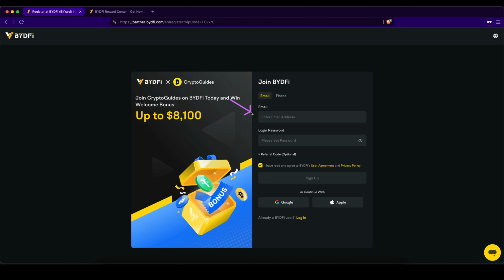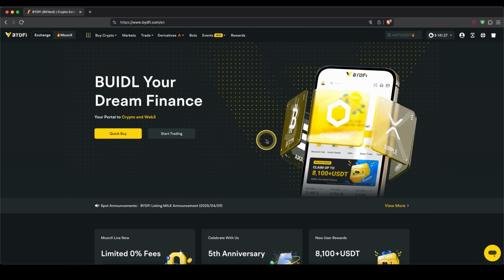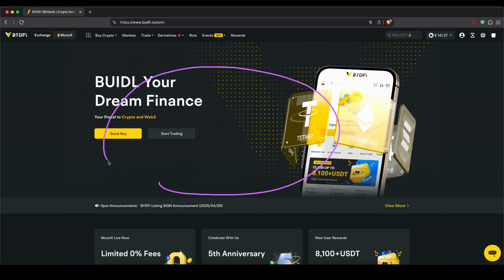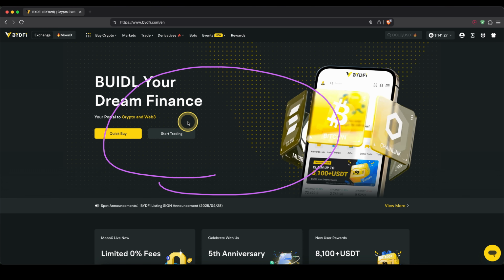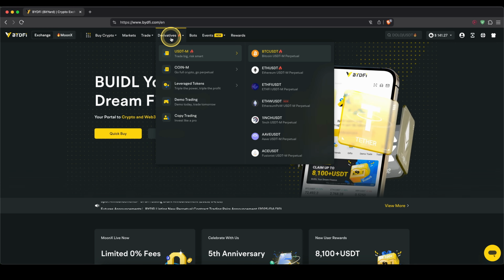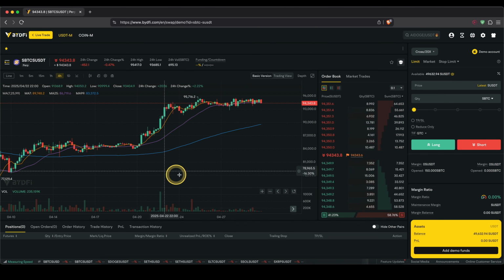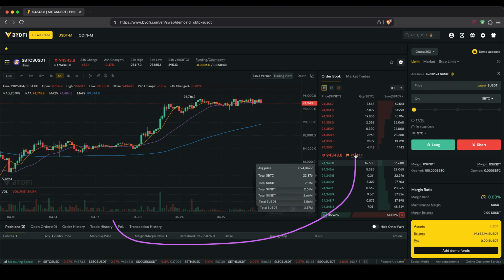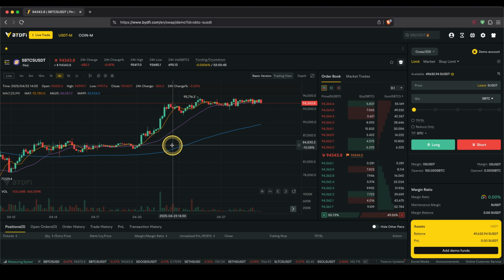BYDFi Demo Trading Tutorial ✅ Paper Trading on BYDFi with a Demo Account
⏱️Timestamps⏱️
00:00 Create Account ($8100 Bonus)
00:44 Enable Paper Trading
01:01 Get test funds
01:21 Pick up $8100 Sign up Bonus